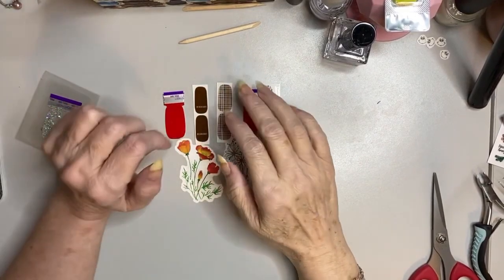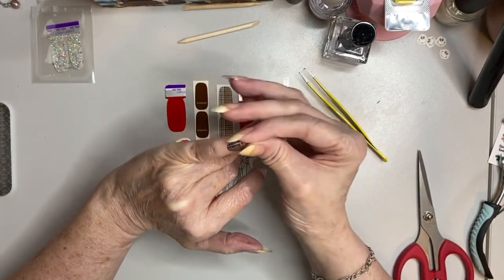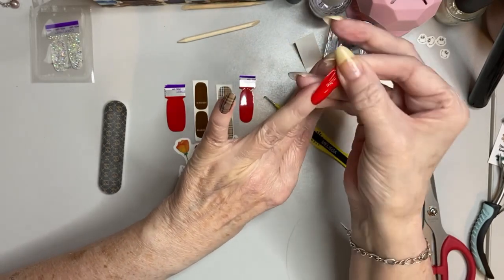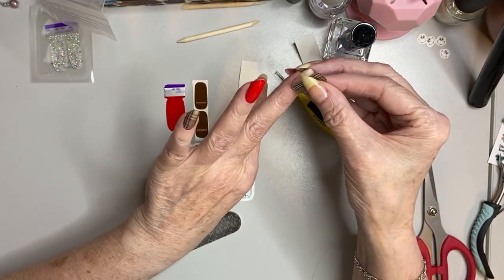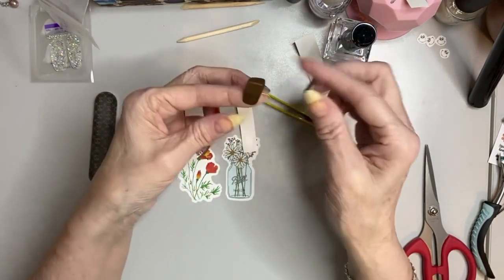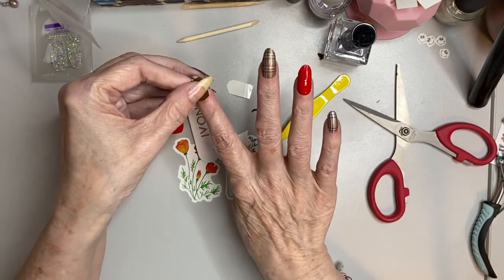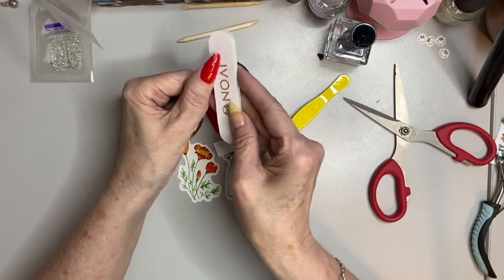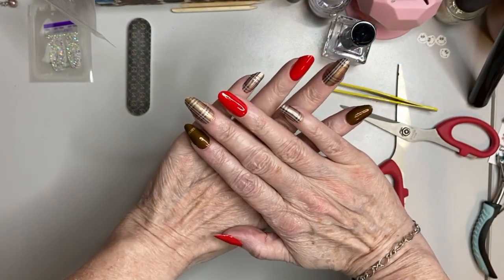Burberry style nails! Oh so pretty and festive!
Hello!  Thank you for joining me here at Melissa's Manis & More!  We're going to be doing a cute manicure today!

Please feel free to come on over to our Facebook group and join in on the fun.  Melissa's Manis & More -  Facebook

ShiBella Nail Strips, Incoco, CS & More Unicorns  - Anna B.

Links for items I mention.  I will try to add as I remember.  If I forget something, remind me. :)
Alive Vitamins Adult (Gummie) Works wonders for hair and nails

Small silver packages for extra nails I use

Melissa